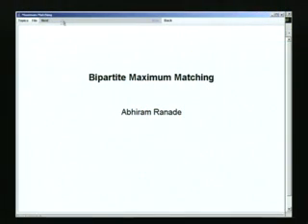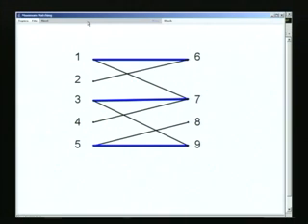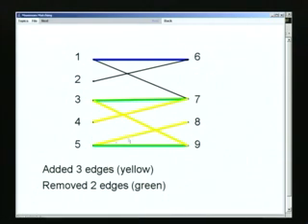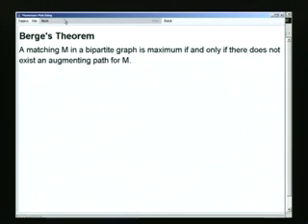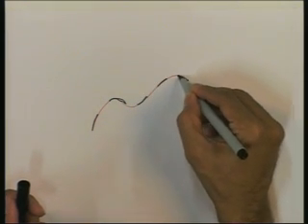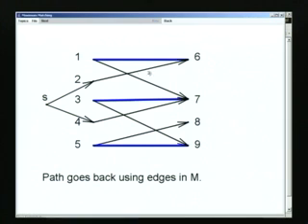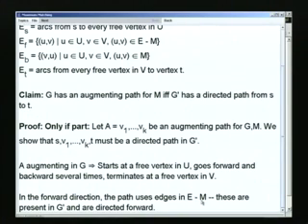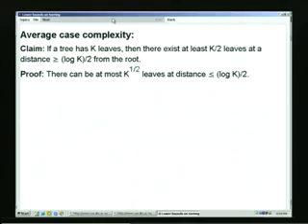Lecture - 23 Bipartite Maximum Matching